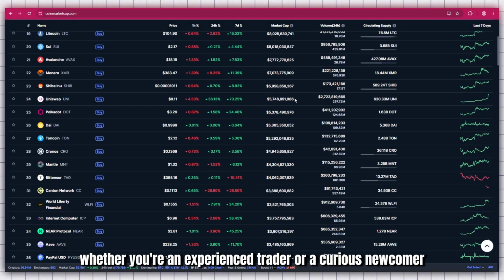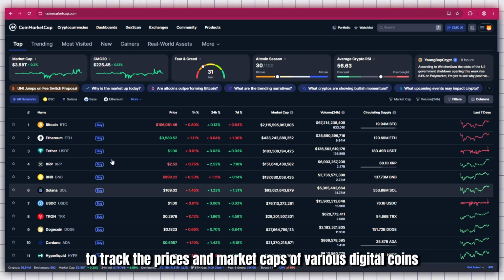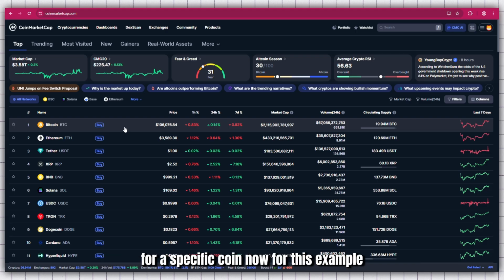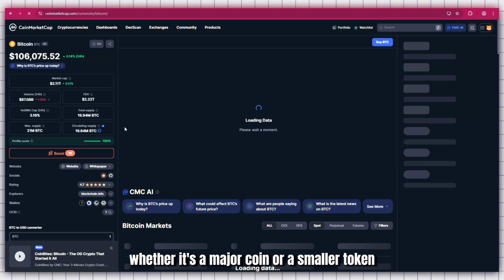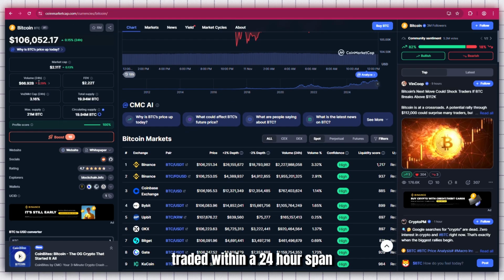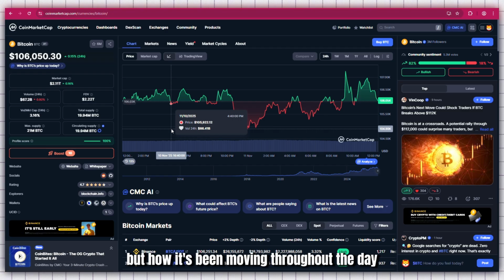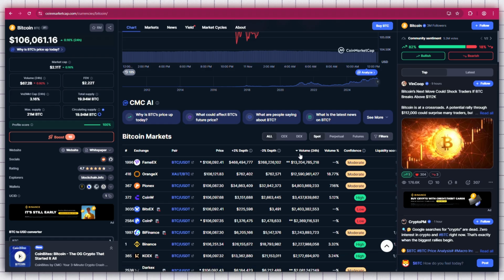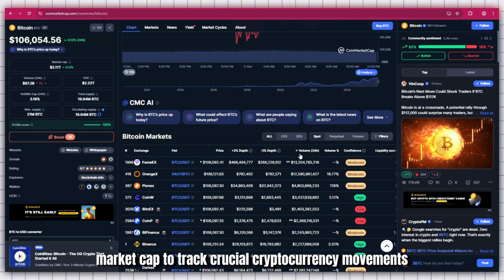How to Check 24h Price Change for a Coin in CoinMarketCap (2026 Guide)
Discover the latest 24-hour price change for your favorite cryptocurrency on CoinMarketCap. Get the most up-to-date information on the current market trends and stay ahead of the curve. Learn how to track the price fluctuations of your preferred coin and make informed decisions. Find out what the 24h price change is for a coin on CoinMarketCap today and take your crypto trading to the next level. Whether you're a seasoned investor or just starting out, this information is crucial for your success in the crypto market.